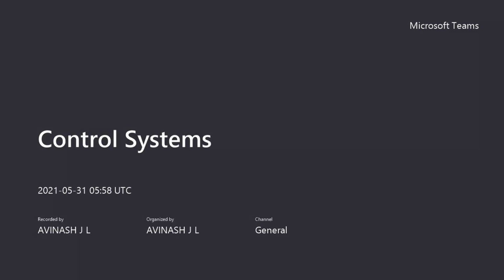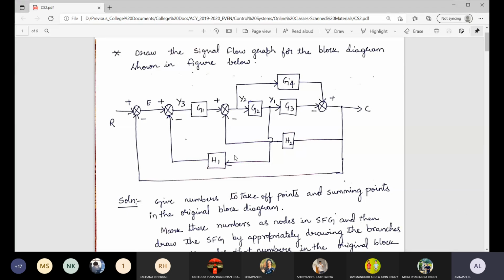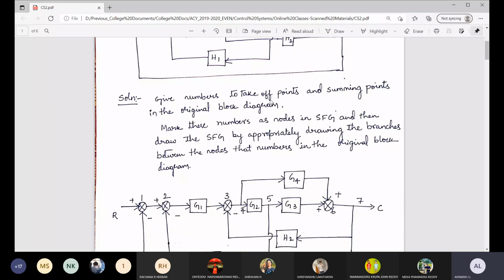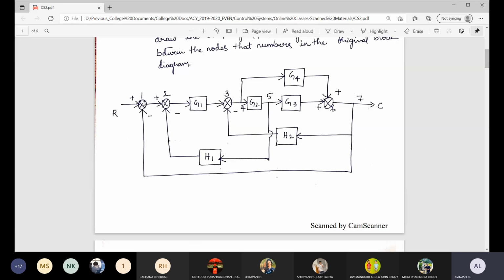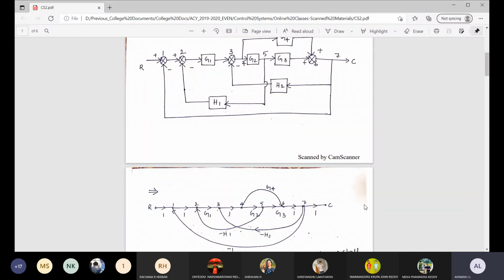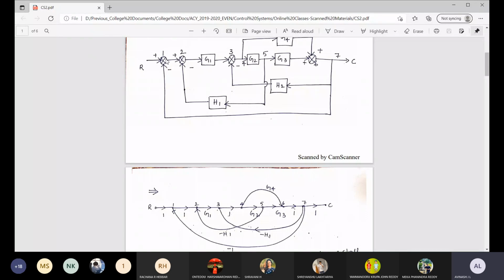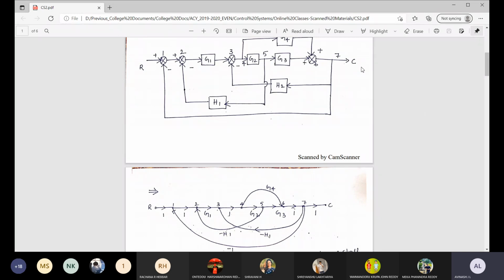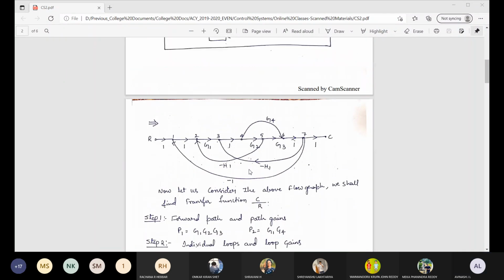13 Control Systems Block Diagram to Signal Flow Graphs